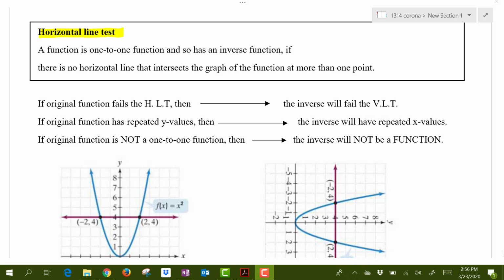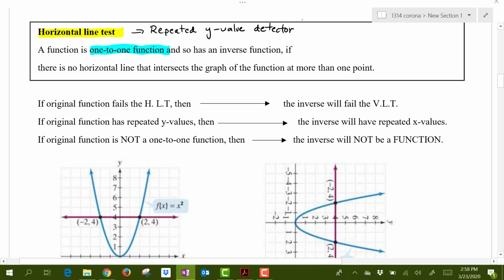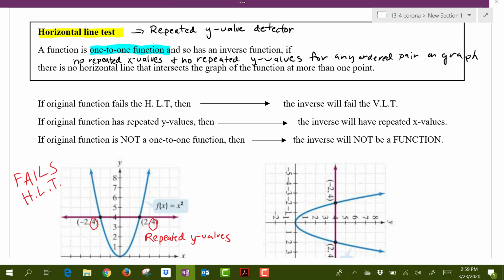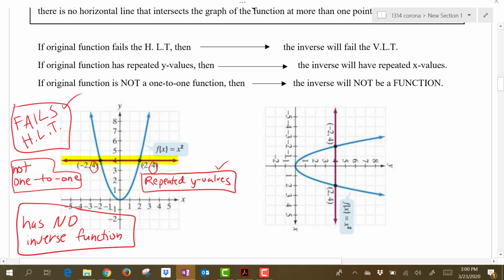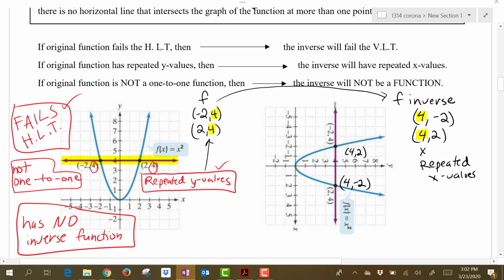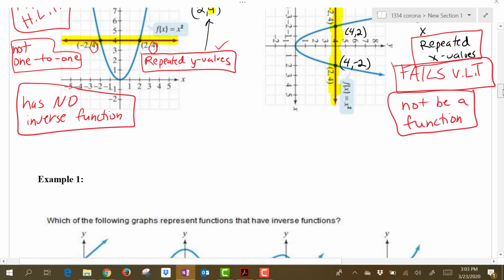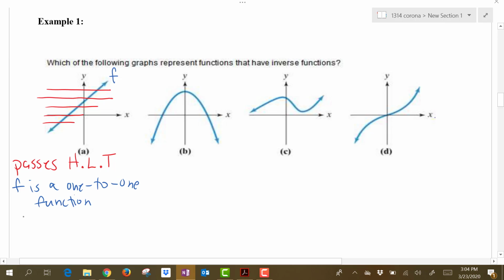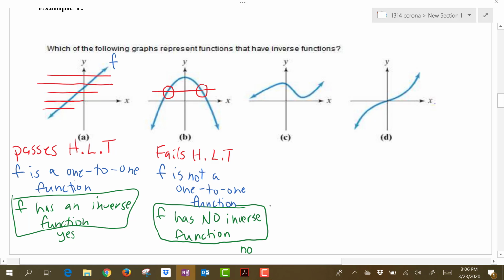1314 Horizontal Line Test Part 2